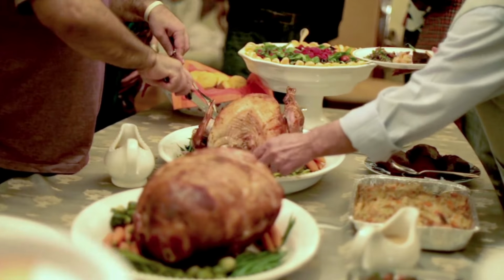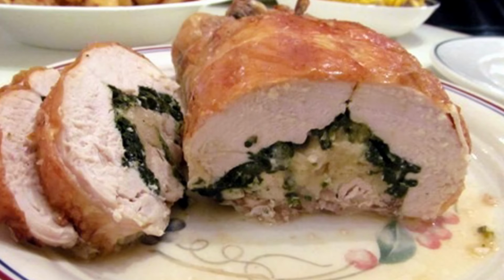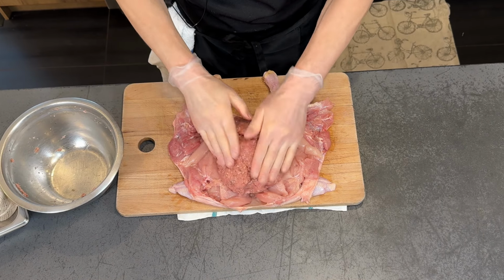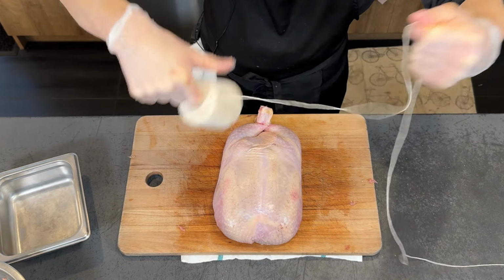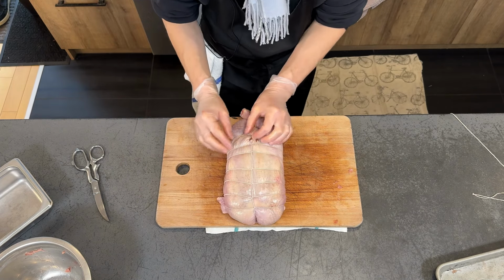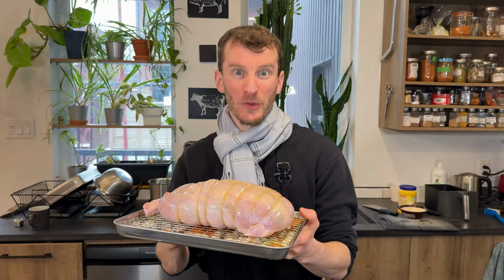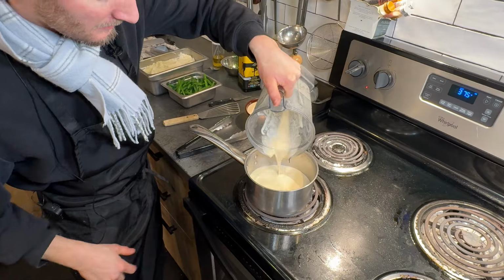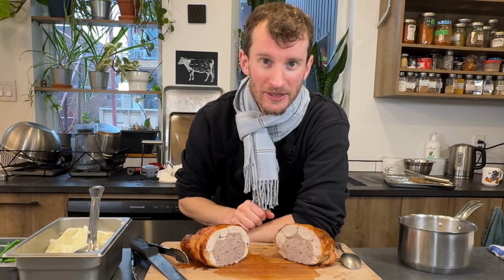This Dish is for show offs only 💪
Today we have a show stopper , the famous classic Chicken Ballotine. this recipe is outstanding for celebration and any other occasions where you feel like showing off. And don't be intimidated , it is easier than you think and way better than turkey . In order to make this receipe , you will need to know how to completely debone a chciken. watch our video to learn how to.